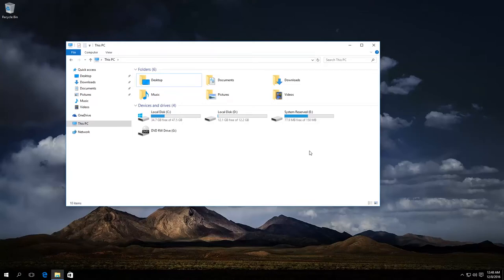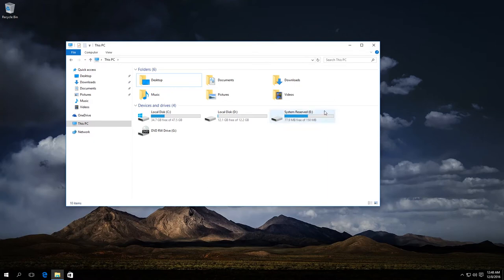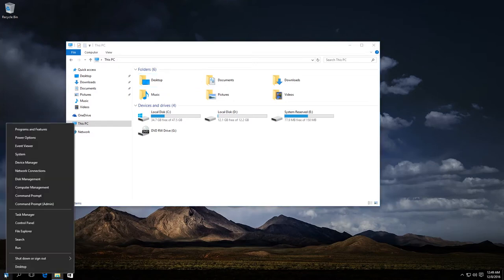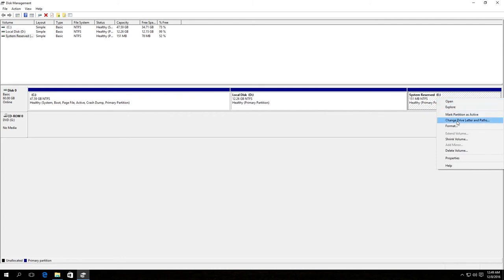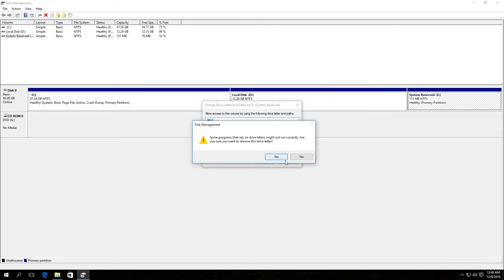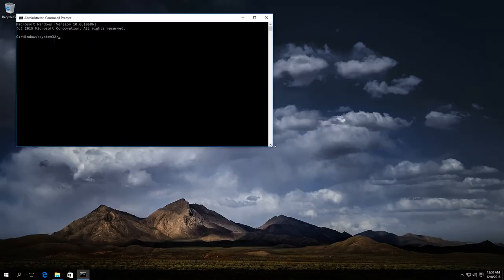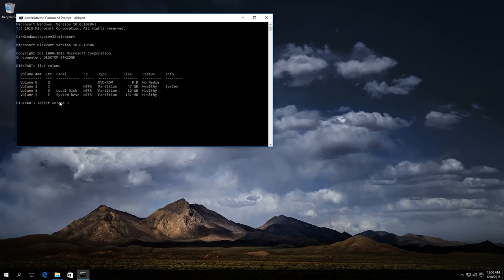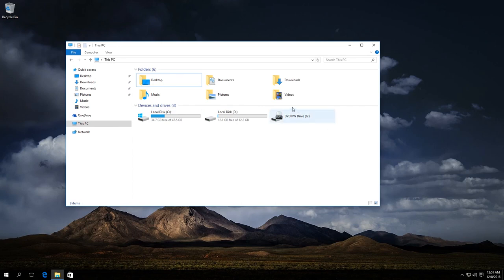How to Hide a Partition or Show Hidden Partitions On Your Hard Disk in Windows 10, 8, 7 ⚙️🗄️💻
👍 Watch how to hide a partition on a hard disk. This method will work with Windows 7, 8.1 and 10. I will demonstrate it with the example of Windows 10, but it will work in the same way with other versions of Windows operating system.

Sometimes, after reinstalling the operating system or after other actions, you can see in the Explorer a system reserved partition or a recovery partition, which should be hidden by default.

Сontent:
0:00 - Intro;
0:41 - The first way
1:43 - Second way

In order to avoid accidentally damaging data in this partition, you’d better hide it. Damage to this information can result in problems with booting or restoring your operating system.

The first method is like this.

We need to start Disk Management utility.

To do it, right-click on the Start menu and select Disk Management from the menu that appears.

Disk Management utility is launched.

We can see the list of disks and their partitions.

For example, we want to take away the system reserved disk.

Right-click on it.

In the menu, choose the line “Change drive letter or path.” If there is no such line in the menu, then we will use the second method which I am going to show you later.

If you have such line, click on it and then click “Delete” in the window that appears.

Click Yes and the partition disappears from the Explorer.

If there is no such line in the menu, it’s time to use the second method.

Right-click on the Start menu and select Command Prompt (Administrator).

Please note that starting it as Administrator is a must.

The command prompt is ready.

Enter “diskpart”

Then enter “list volume”

Look for the number of the volume which should be hidden

In our case, that is disk E, so it is Volume 3

Enter “select volume 3”

Press Enter

Then, enter “remove letter=E” (E is the letter of the disk which we want to hide)

Press Enter and see the message that the operation has been successful

Enter “exit” and close the application

Check it. As we can see, now the Explorer doesn’t show the system reserved disk. That is all for now.